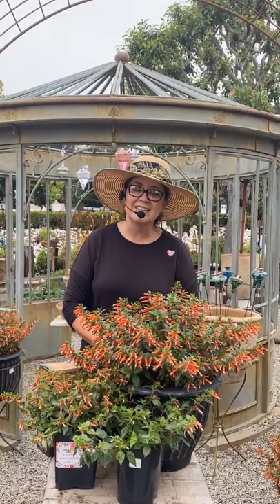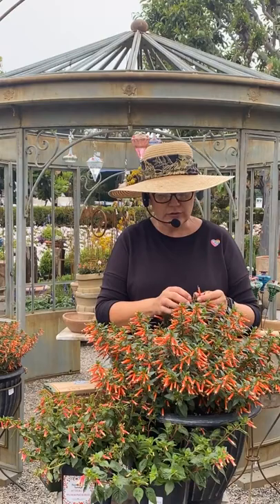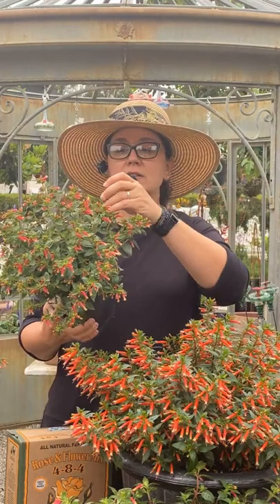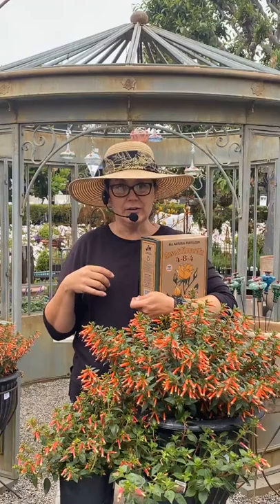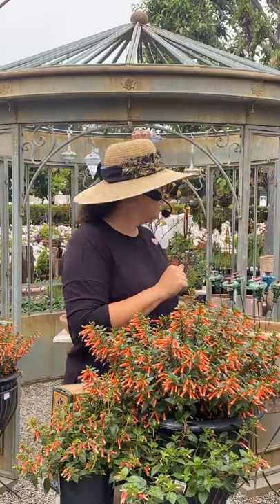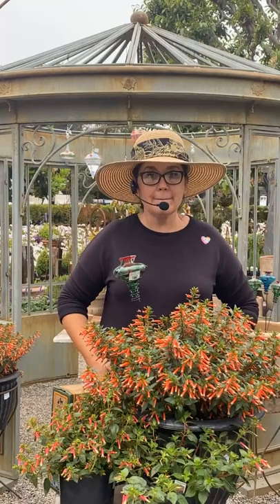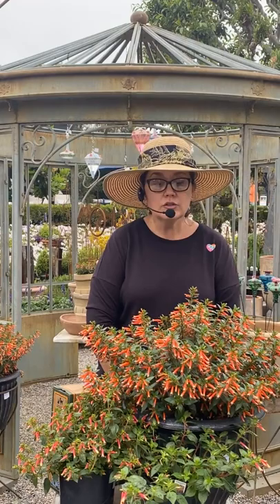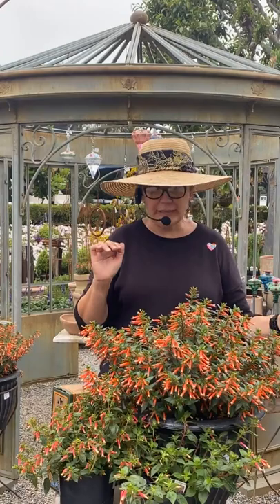Introducing Our Newest Favorite Hummingbird Plant • Cuphea or Firecracker Flower!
Experience a Hummingbird Summer with our newest favorite hummingbird plant and often their favorite too. Cupheas, also known as Firecracker Flower, long lasting and almost year-round compact blooms thrive in heat and humidity. This colorful perennial is happy in the ground, a container or a hanging basket. A must-have hummingbird plant!